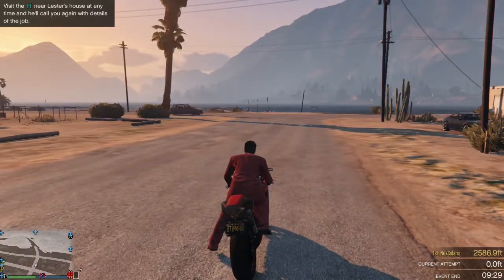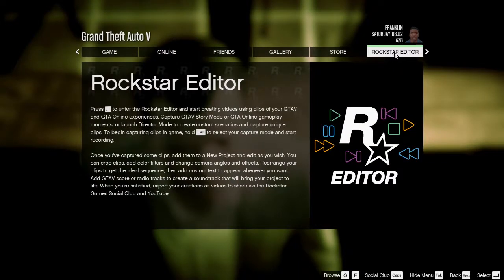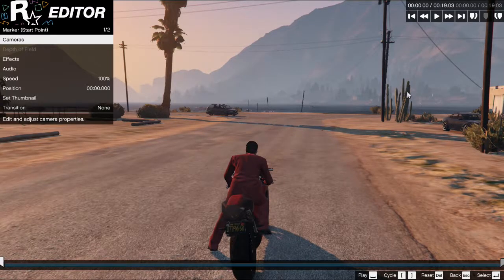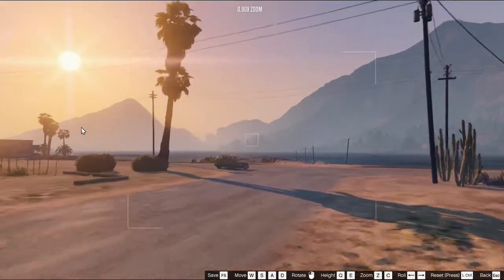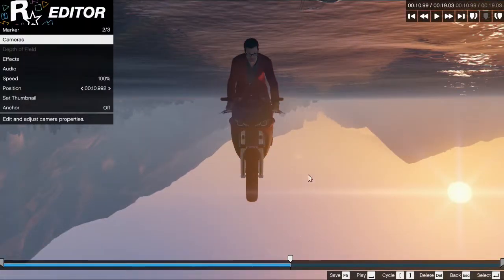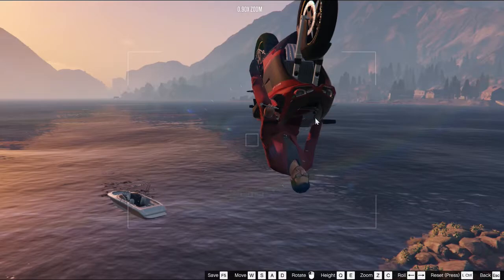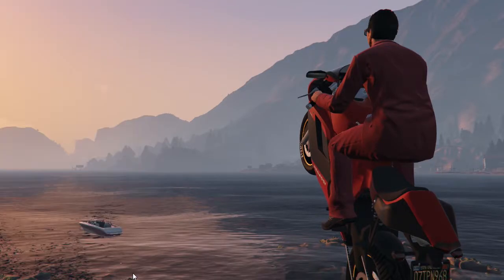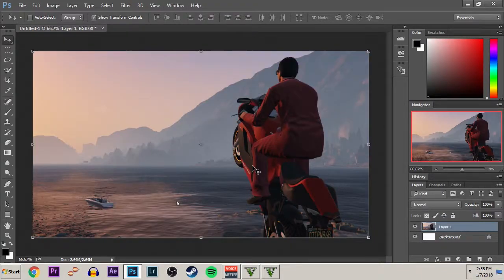How To Make Screenshots In GTA 5 Online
In this video I show you how to make cool looking screenshots or thumbnails for youtube using the rockstar editor in game.